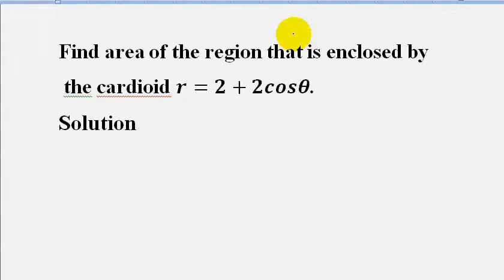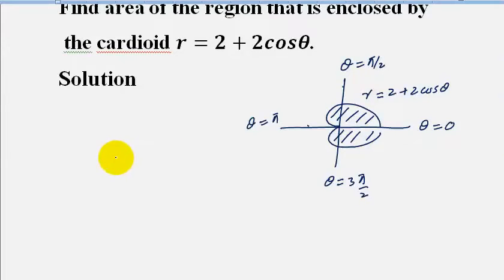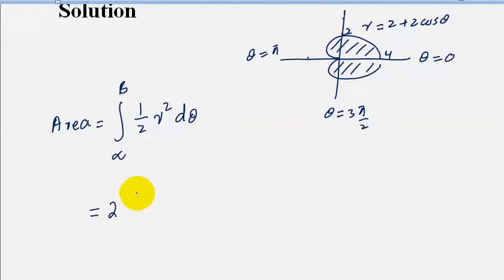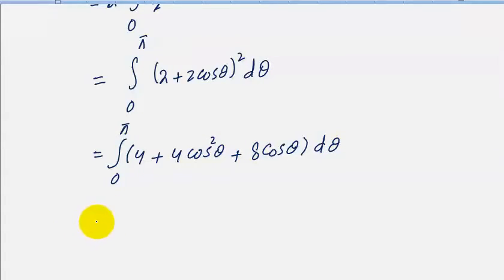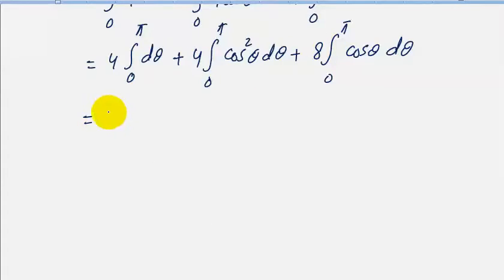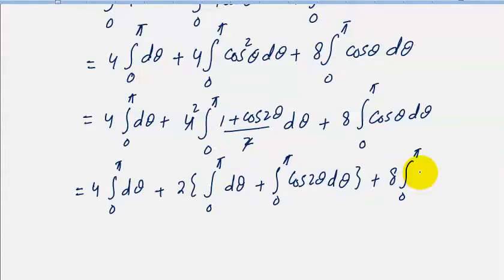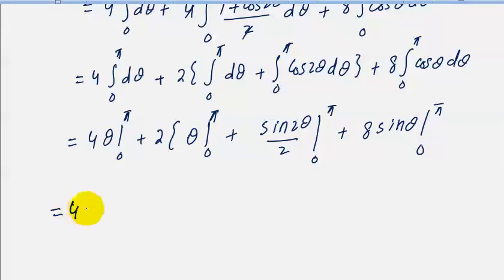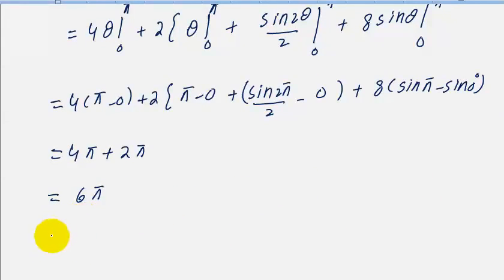Area enclosed by cardioid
In this video we learn how to find area bounded by polar curve cardioid r=1+cos theta